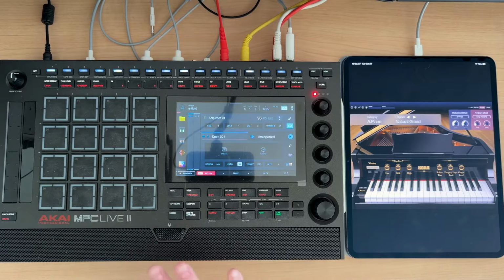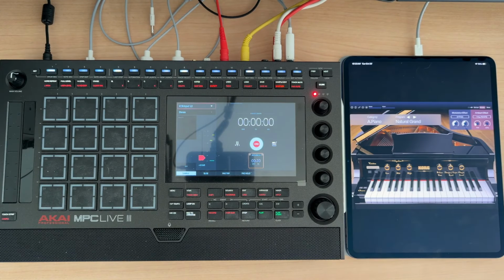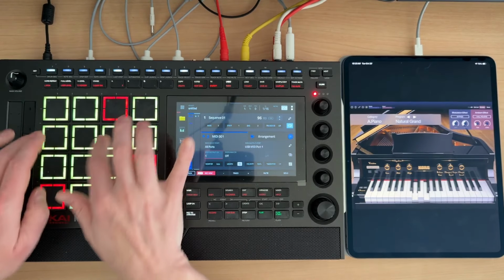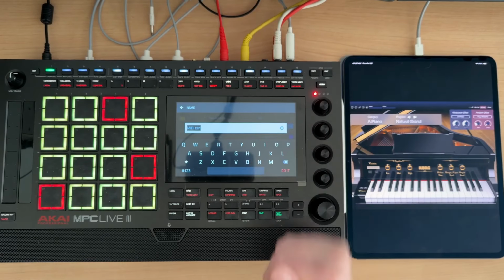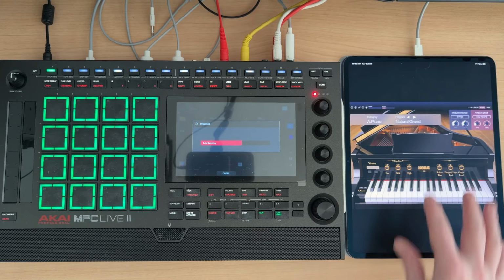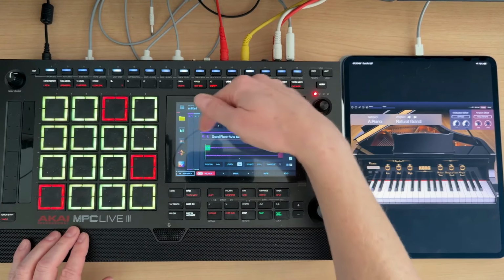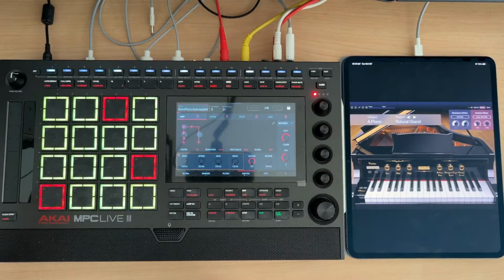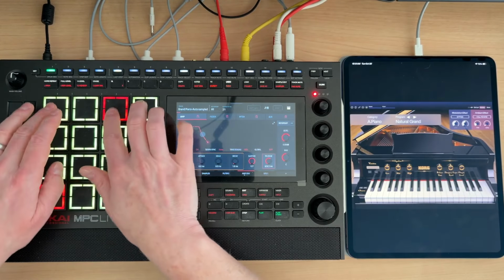MPC - Autosampling Over USB-C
@Bilpokat  writes in to ask how to auto sample over USB-C on the MPC Live 3.  Figured it was a good time to do a crash course on auto-sampling again.